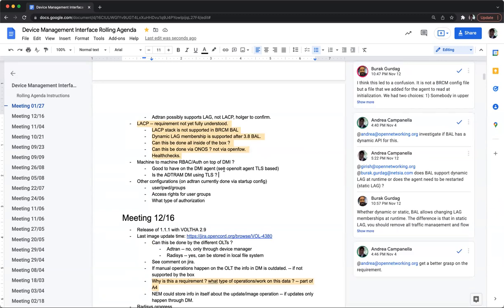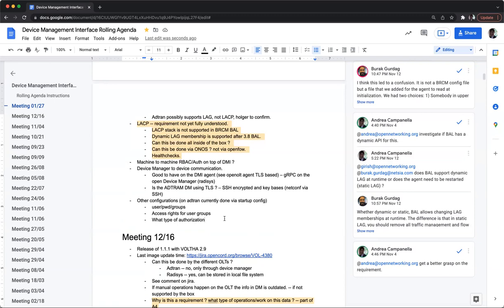2022-01-27 - Device Management Interface